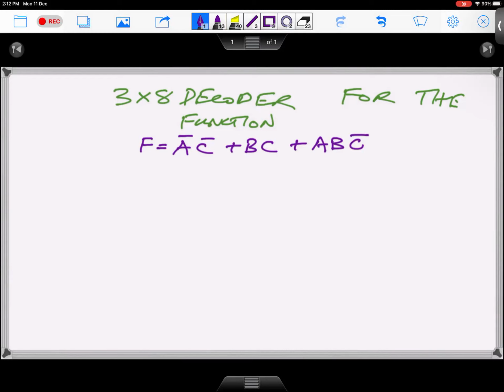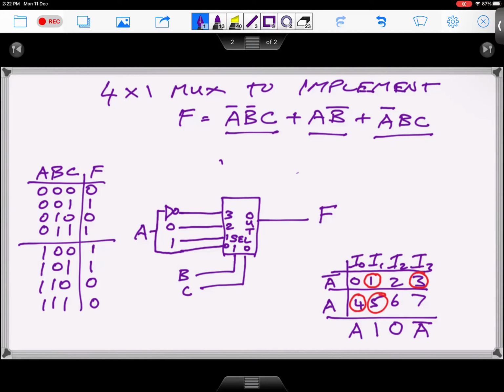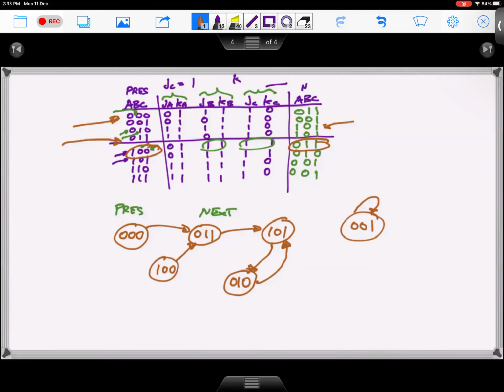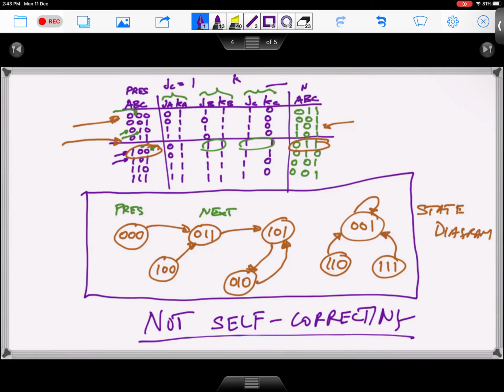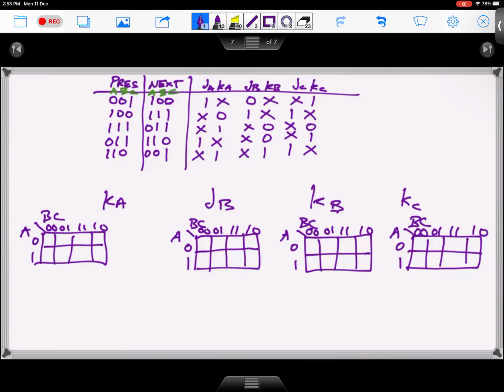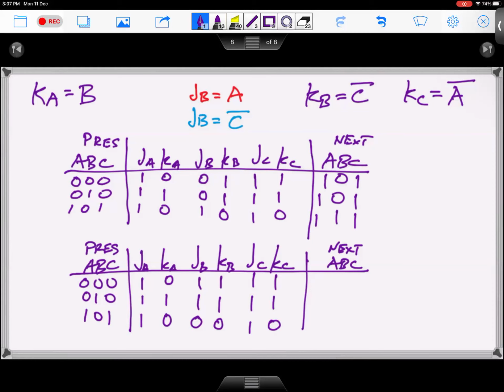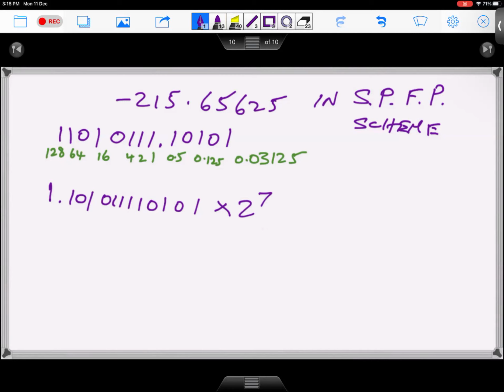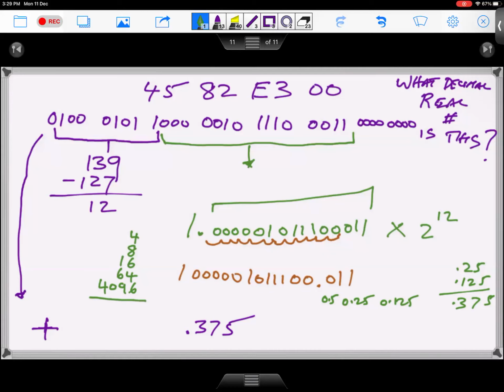Digital Electronics Solutions - a Comprehensive Coverage of Topics listed in the Description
This video explains the following specific topics to College/University students based on actual questions from a mid-term assessment.
1.  Implementing Boolean functions with decoders and multiplexers
2.  Design of synchronous cyclical Finite State Machines (FSM)
3.  Single Precision Floating Point (SPFP) storage in computer memory
Although this video was made for my class as a "solution video" for a specific class test, I believe it has wider application and will most certainly benefit students studying these topics by providing additional insight and understanding so if you found it helpful, please let me know in the comments